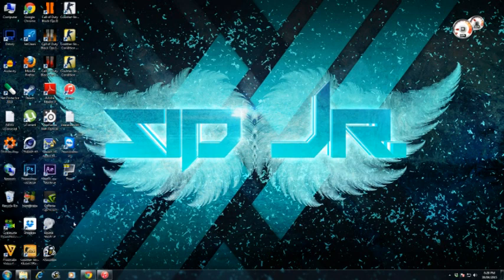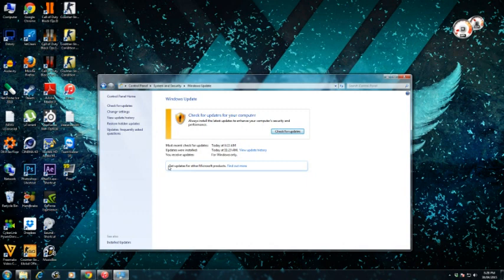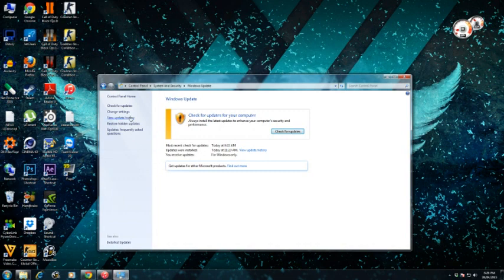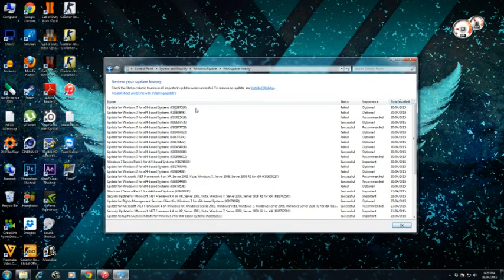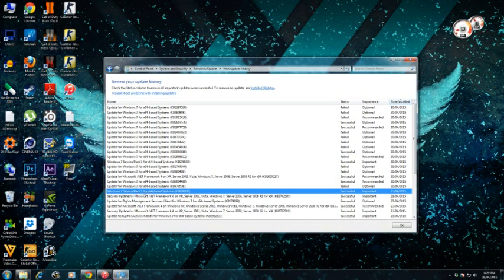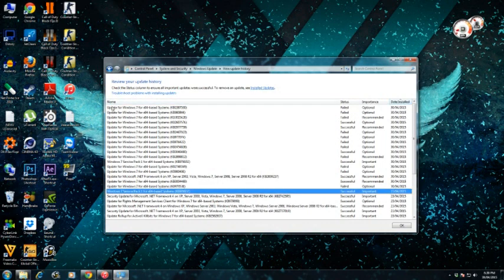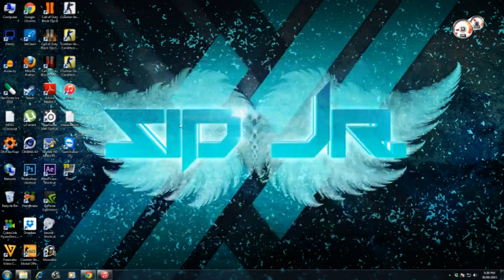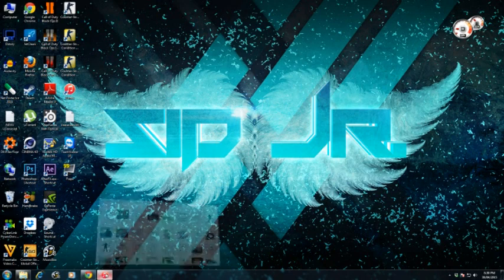How to Fix itunes installation & not responding error Problems Pc!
A rating would be much appreciated! :)
how to fix itunes starting service pack not have enough privileges and itunes is not responding or itunes was not installed correctly in easiest way !